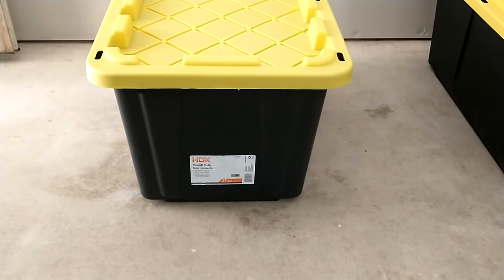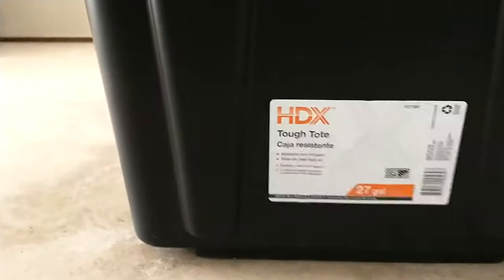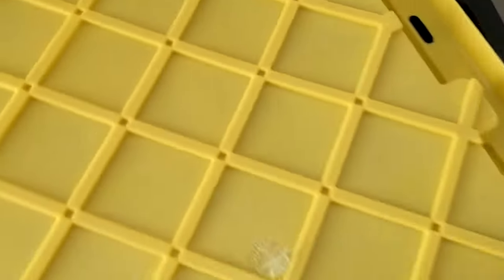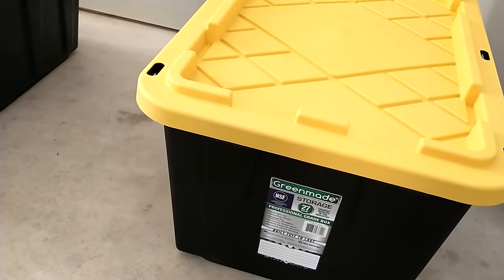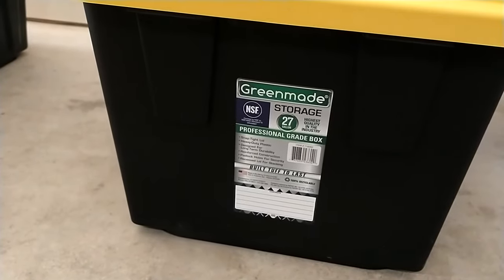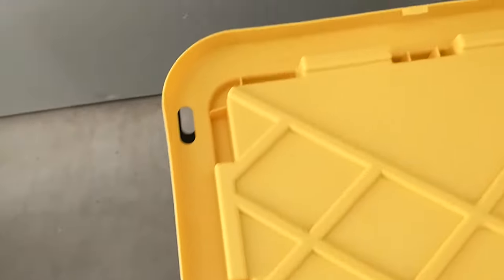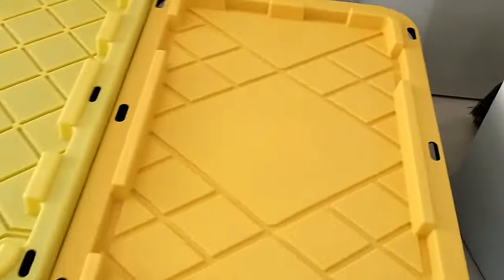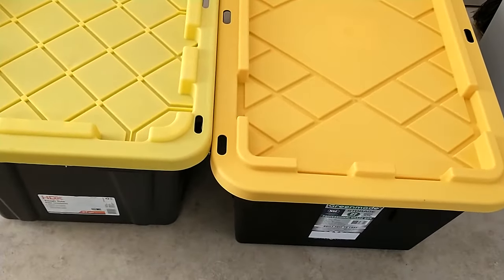Home depot vs. Costco 27 gallon storage containers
I'm in the process of renovating and reorganizing my garage, and wanted to do a quick comparison of these home depot containers vs. similar containers from costco.

Good: Either of the containers should work fine for general storage.  And the price of both (around $9 per container) is pretty affordable.

Bad: Of course the two containers are slightly different dimensions so they don't stack nicely.  Specifically the Costco containers are slightly longer and wider so they won't fit on top of the Home Depot containers.

Ugly: Home Depot seems to be manufacturing these as cheaply as possible which is noticeable by the thinner/flimsier top, and the plastic pull-off defect on the underside of the lids.  I noticed this defect on other Home Depot containers as well, so this wasn't just a one time mistake.